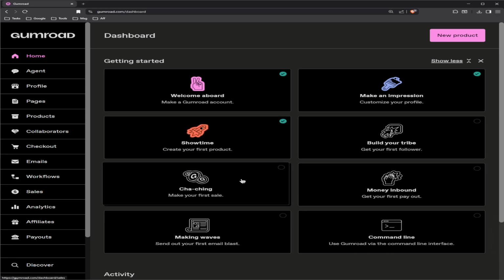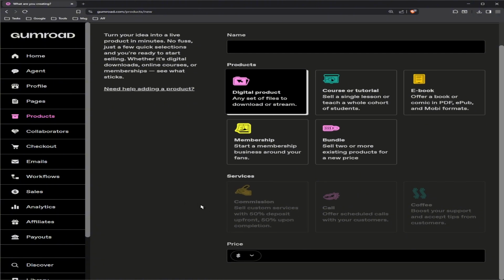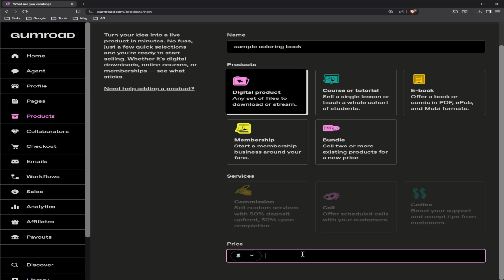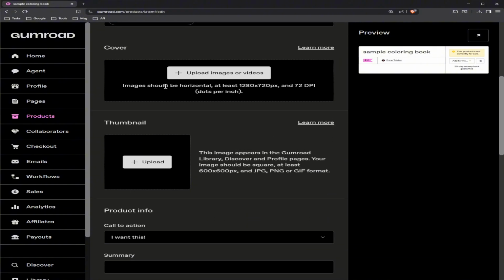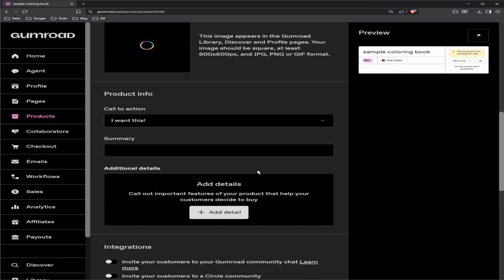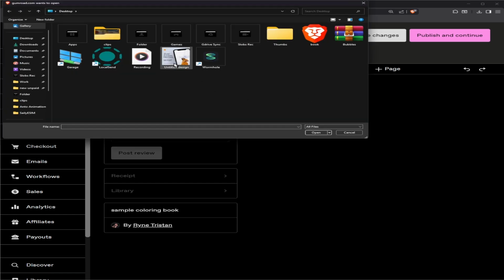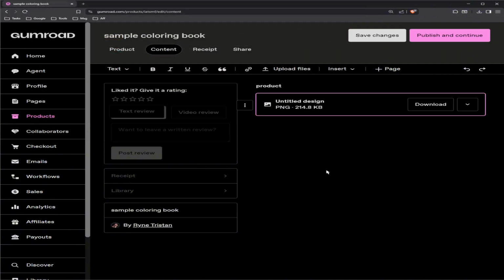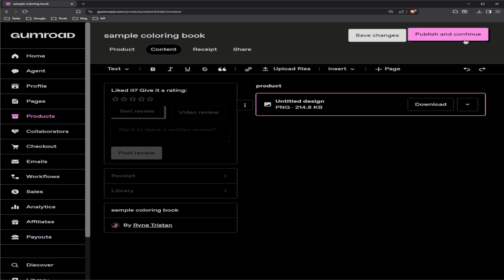How to LIST a PRODUCT on Gumroad (Step by Step) 2026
Find out how to list your products on Gumroad effectively to reach a wider audience and increase your sales. Please consider liking the video and letting us know if you have any comments, ideas or questions, we really appreciate any feedback! We have plenty of other tutorials on our channel so come and see if we can help you with anything else :)